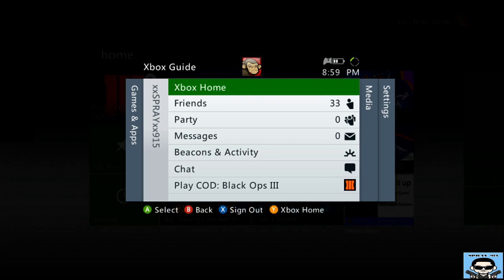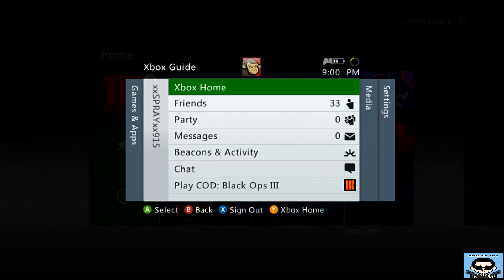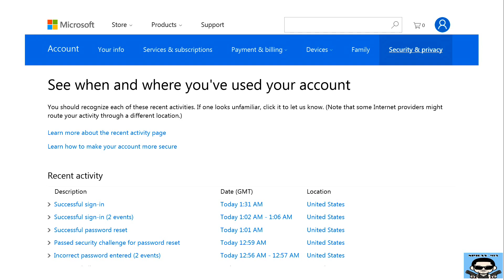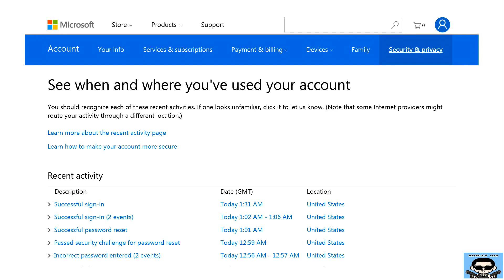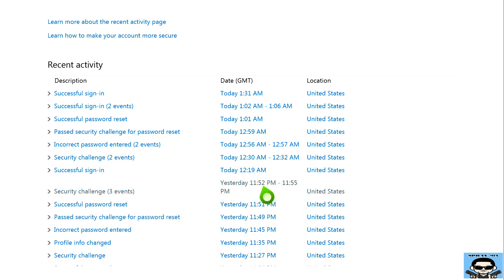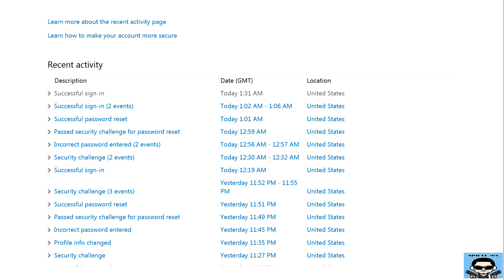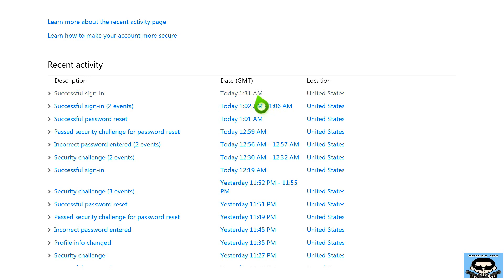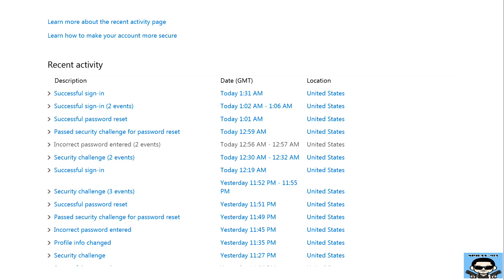ERROR CODE 80151012 FIX ON XBOX 360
CORRECTION ON VIDEO!!! YOU WILL SEE A BLUE BOX THAT SAY'S "THIS WAS ME"